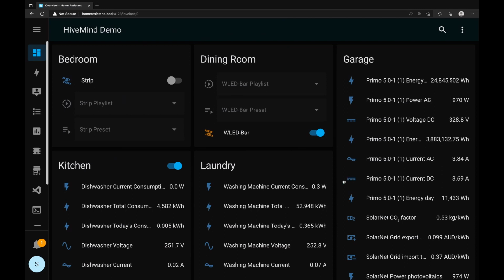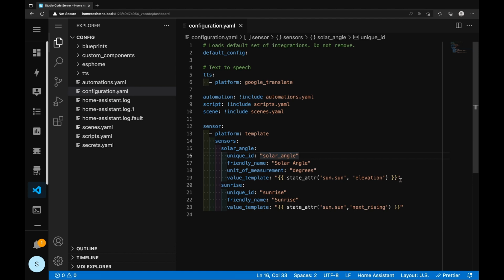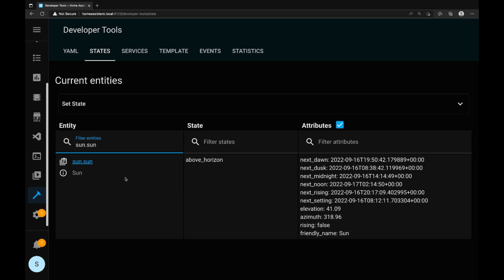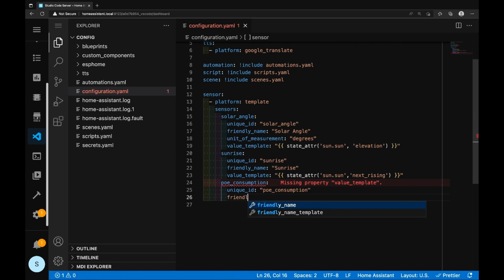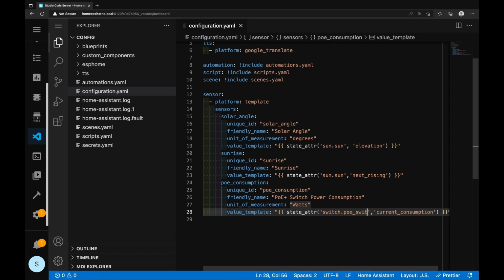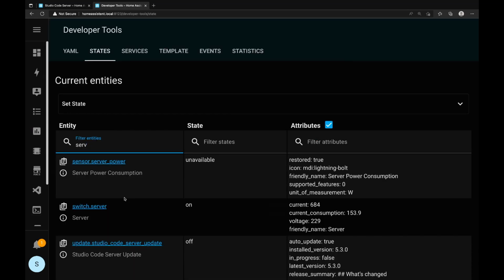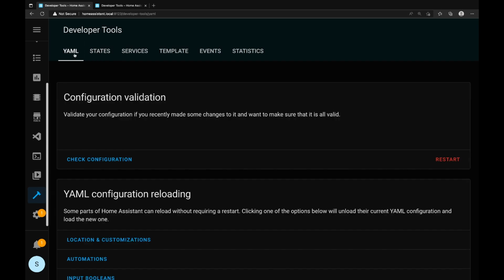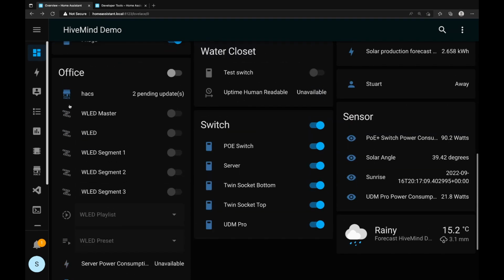Home Assistant Template Sensors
break out Device Attributes into Sensor Entities

LIFX Lights on Amazon
LIFX Clean on Amazon
LIFX Colour on Amazon

3M Command Strips

TP-Link KP-115 Smart Plugs - with Energy Monitoring
TP-Link KP-303 Powerboard

*** Links ***

*** TIMESTAMPS ***

00:00 Intro
01:45 Preface
02:23 A Refresher on what Attributes Are
03:24 Actually breaking out the Attribute
04:07 Pulling apart an example
06:26 Creating a new Template Sensor
11:24 Checking Configuration and Reloading
13:17 Summary

*** Helpful Links ***

*** CREDITS ***